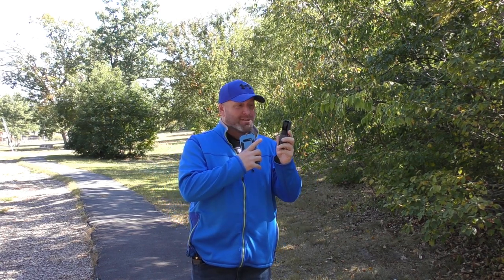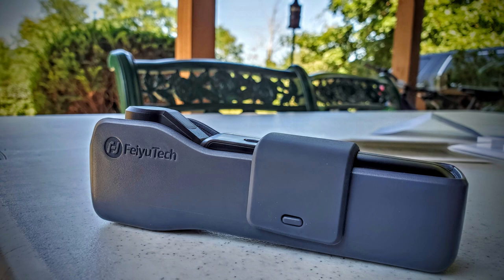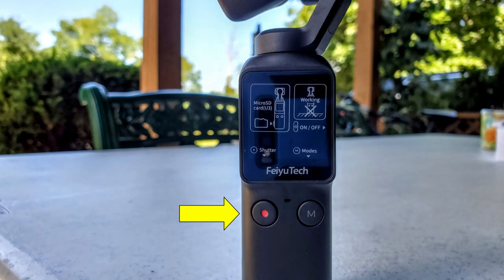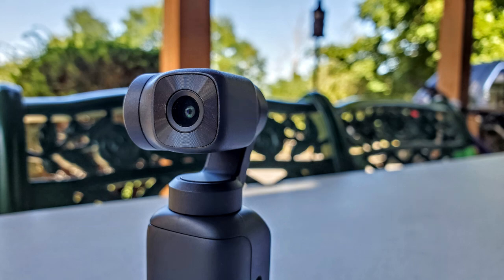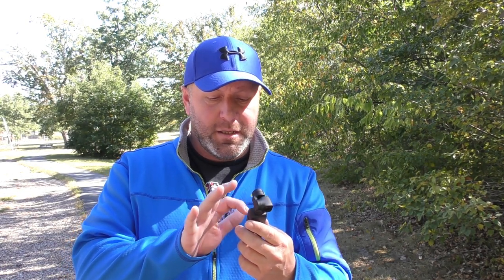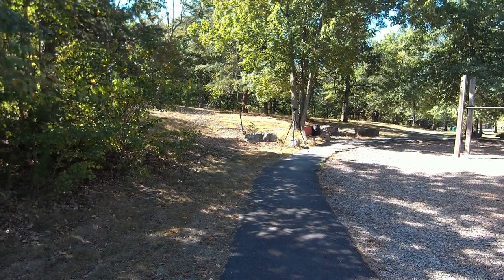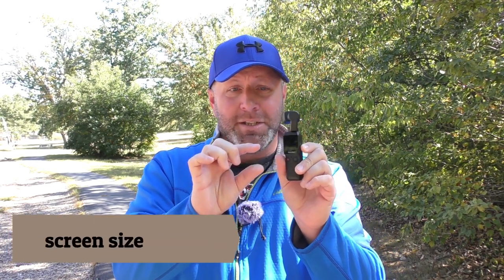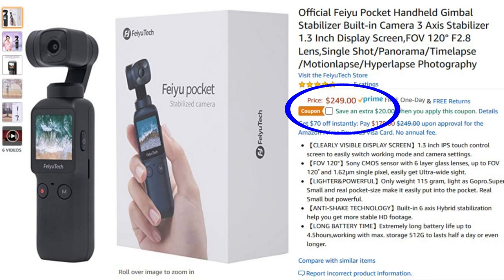Smallest Gimbal On The Market! - Feiyu Pocket Gimbal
Check out this Two in One camera & gimbal, The Feiyu Pocket!On my channel I've reviewed camera's and gimbals, but for the first time, I'm reviewing a camera & gimbal all in one. The Feiyu Pocket is a small, handheld three axis motorized gimbal and wide angle camera all in one small device. With a multitude of options and its simplistic design, the Feiyu Pocket is appealing to a large audience. Curious if the Pocket is for you? Check out the video and decide for yourself. Enjoy

►Business mail:
JPVideos